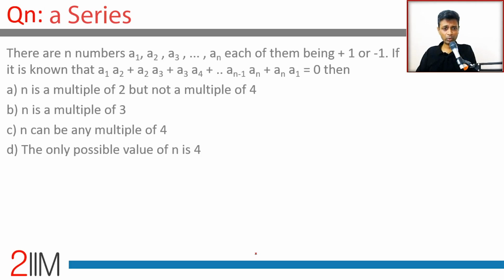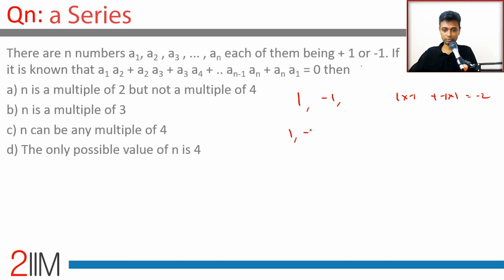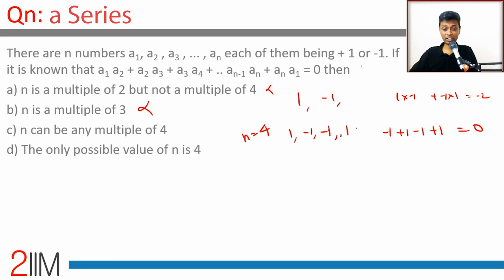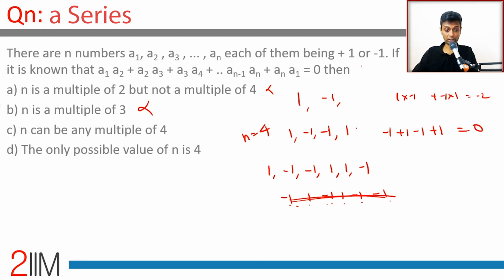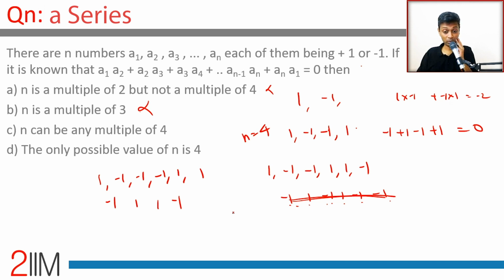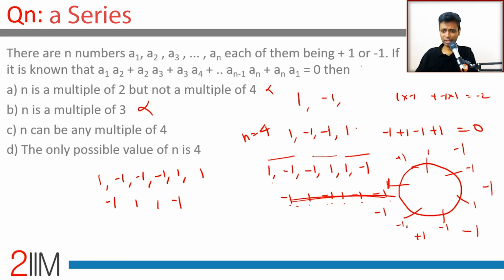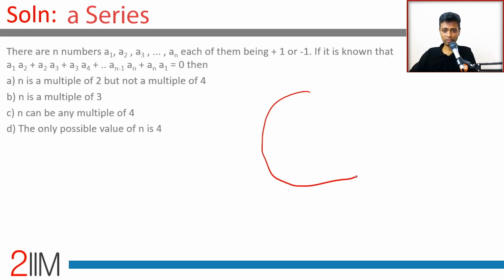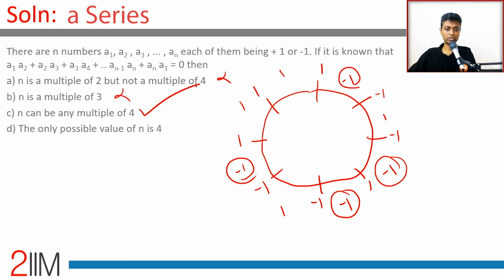IPMAT 2019 Solutions | Previous Year Actual Paper - a Series | IPM | IPMAT 2020|CAT 2020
There are n numbers a1, a2 , a3 , ... , an each of them being + 1 or -1. If it is known that a1 a2 + a2 a3 + a3 a4 + .. an-1 an + an a1 = 0 then
a) n is a multiple of 2 but not a multiple of 4
b) n is a multiple of 3
c) n can be any multiple of 4
d) The only possible value of n is 4